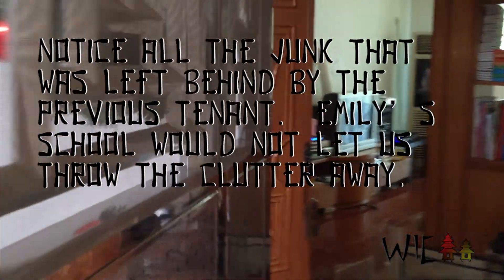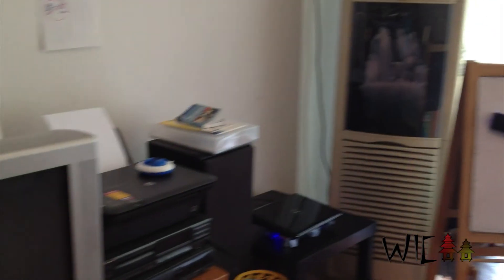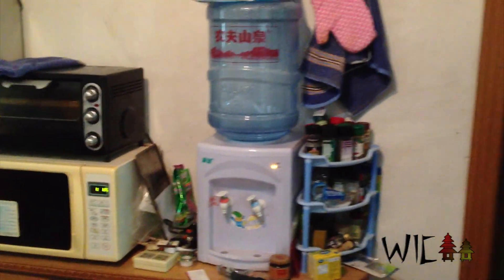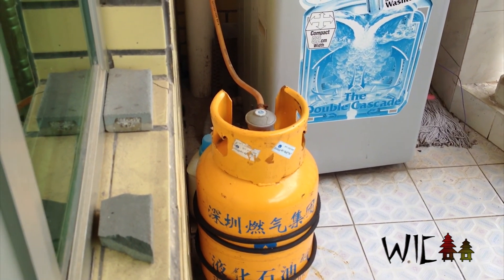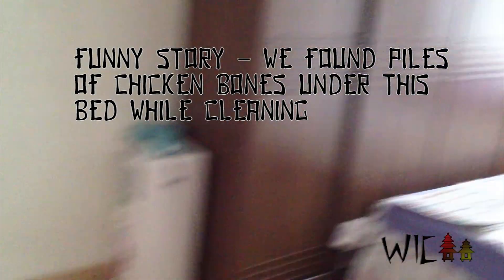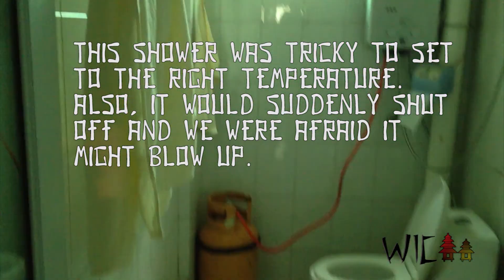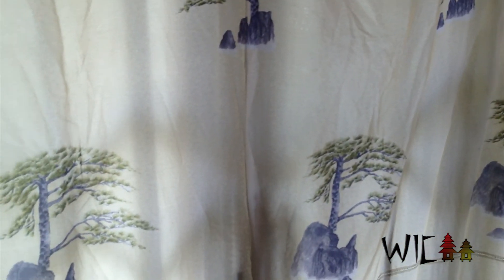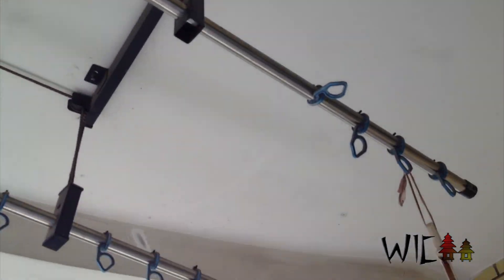Our Ugly Chinese Apartment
This was our first apartment in China.  Looking back, we now realize how terrible it truly was.  Cockroaches, mold, rust, old lady clothes, books, chicken bones under the bed, a leather couch with all the leather rubbed off, gas powered showers ready to burn you or explode in the night, 3 kerosene tanks possibly leaking noxious fumes and suffocating us in our sleep, hot air coming under the doors in summer and cold air coming under the doors in winter ... this apartment had it all.  At the time we didn't mind it so much. Looking back, we're extremely glad we're in a different place now.

Our first Chinese apartment was in the city of Shenzhen in a suburb called Longgang.  If you want to visit, just tell any taxi driver 城市花园 (Chengshi Huayuan) "City Garden."  This apartment community was probably built in the late '90's, but it already looks really old.  They must have gotten a discount on old-fashioned tile.

We had a 3 bedroom, 2 bathroom apartment with 2 balconies.  Our apartment was old and shabby, but huge and full of a crazy amount of furniture.  It was also quite drafty, as every door had 1/4"-1/2" gaps.